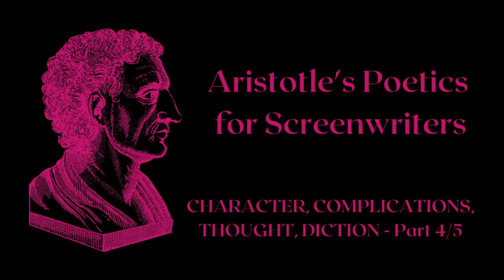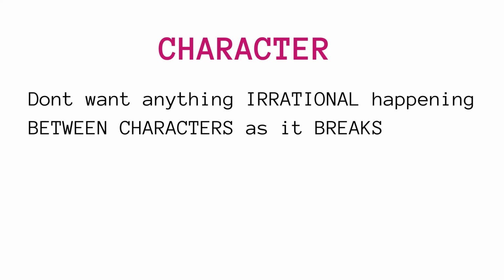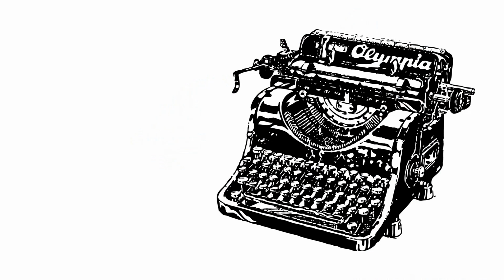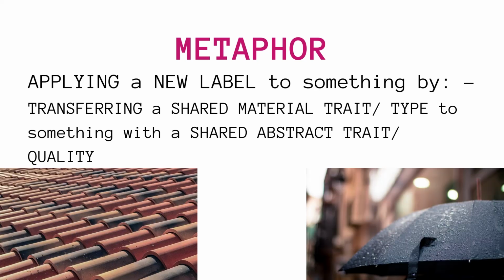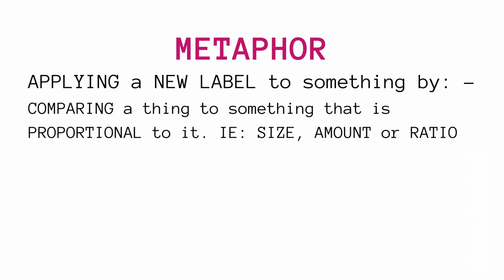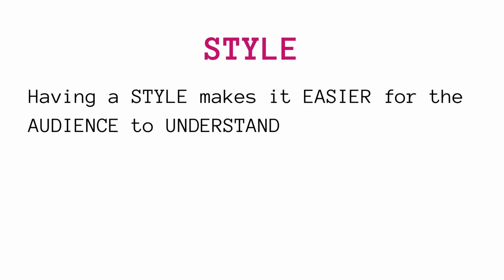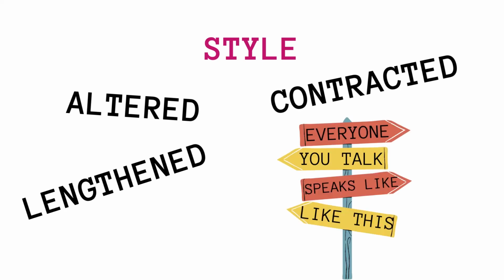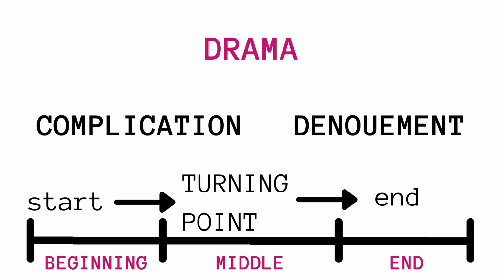Aristotle's Poetics Explained - Ep 4 - Elements Expanded - Aristotle's Poetics for Screenwriters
In this episode we explain in detail how the elements of Character, Thought and Diction function according to Aristotle's Poetics as well as explaining the role of a Complication and Denouement in a plot. And having that come from a screenwriting or screenwriters perspective.